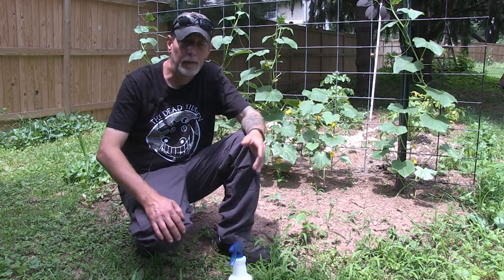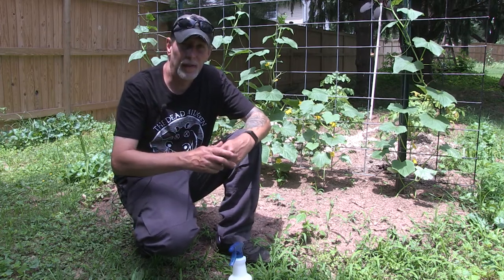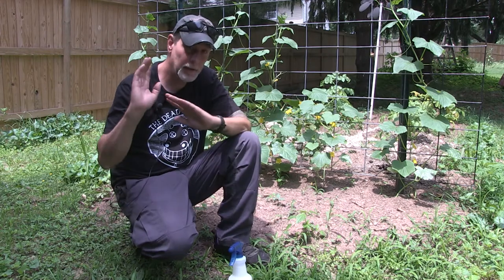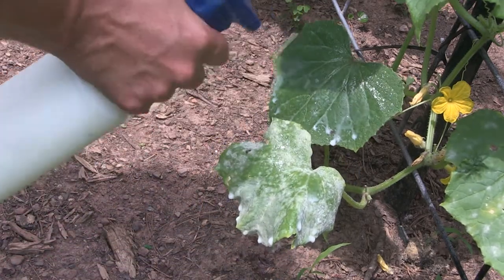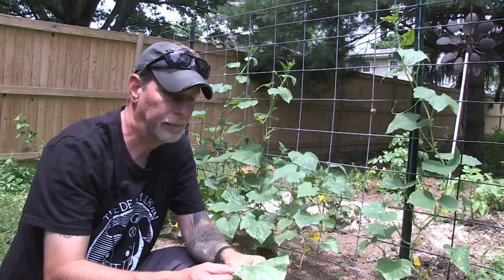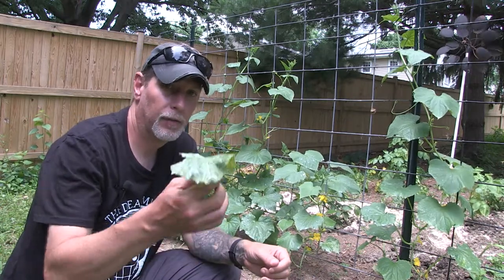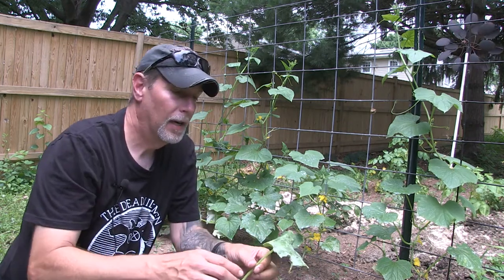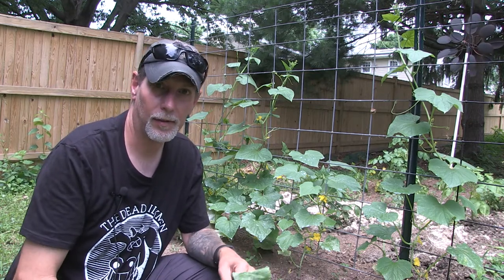How To Control Powdery Mildew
Warm and humid weather, with a lot of rain can be great for the garden. But it can also bring in unwanted disease and fungus, like powdery mildew! Powdery mildew will effect any of your cucurbits, like cucumbers, squash, pumpkin and melon, and if not controlled, can very quickly spread and kill off your plants! In this video, I discuss a couple of ways you can keep ahead of this plant disease.